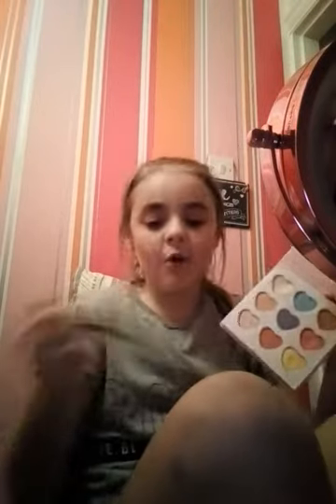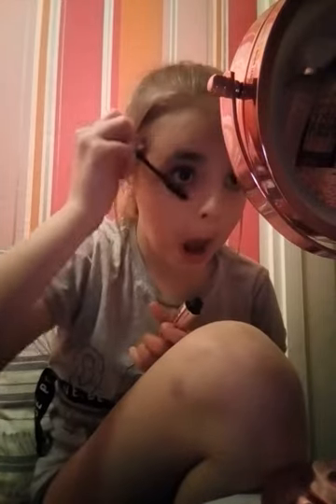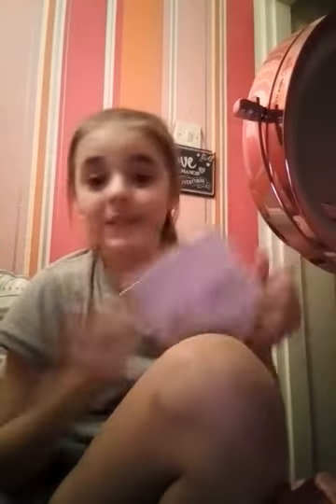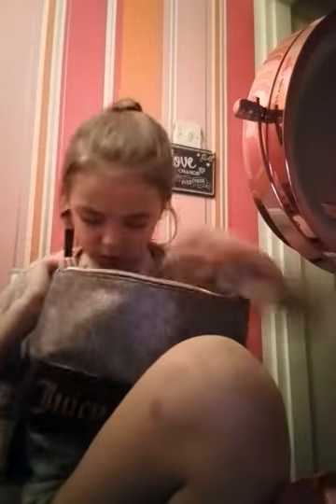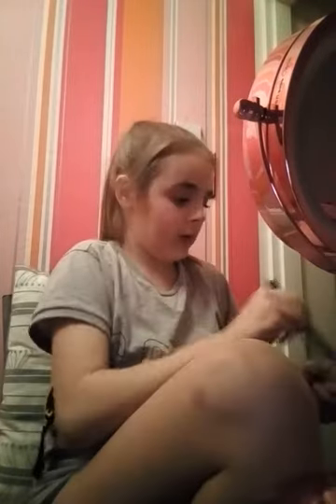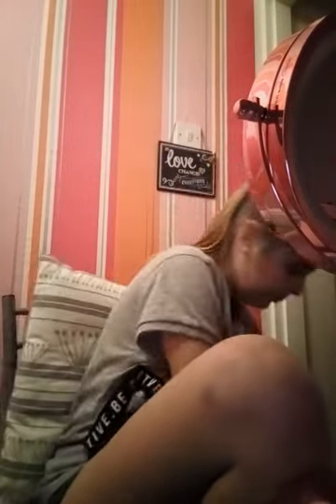Makeup hair tutorial